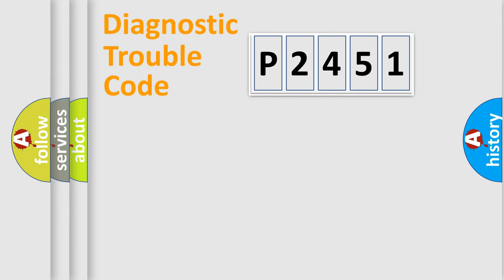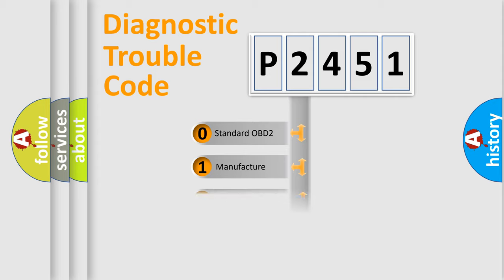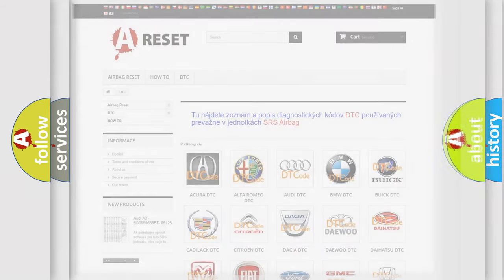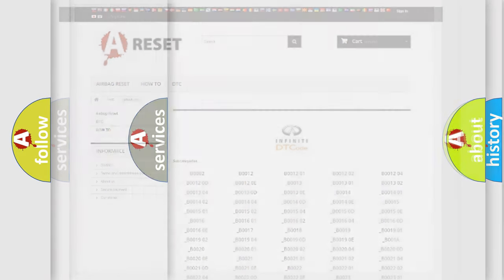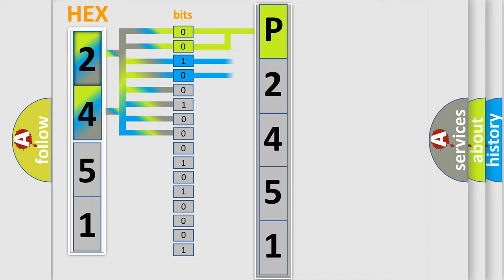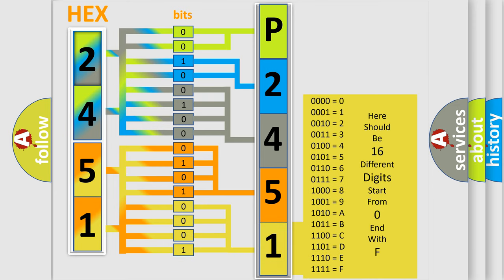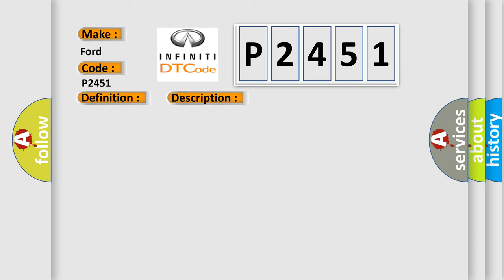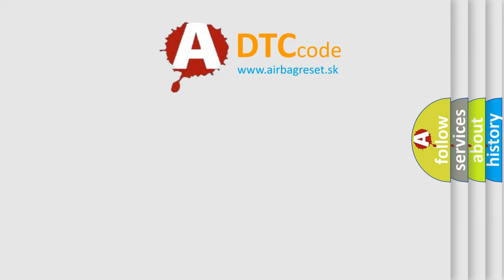DTC Ford P2451 Short Explanation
Contents:
0:21 Basic DTC analysis according to OBD2 protocol standard.
1:48 Insight into programming
2:58 A diagnostically understandable description of the Diagnostic Trouble Code
3:05 Basic error definition

Make:
Ford
Code:
P2451
Definition:
High Speed CAN Communication Bus
Description: